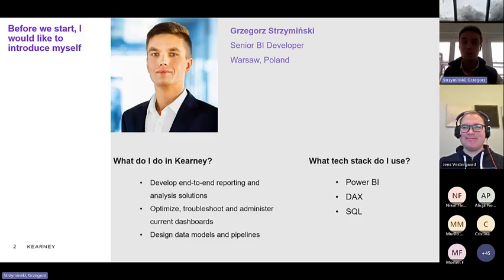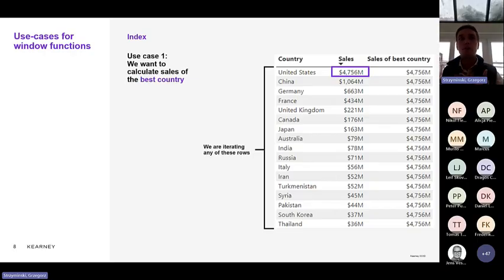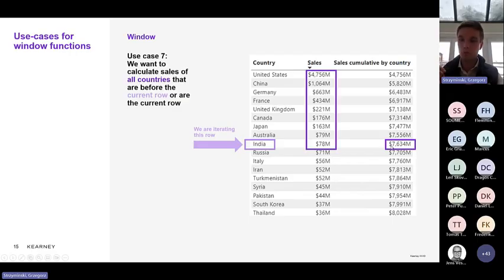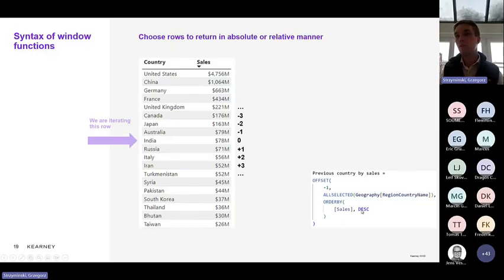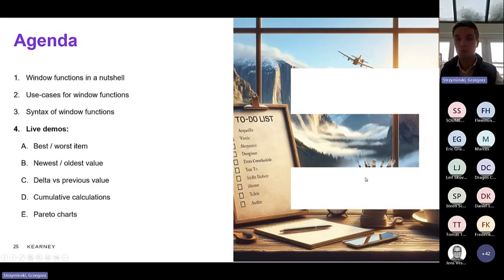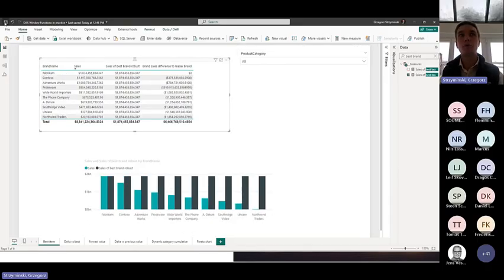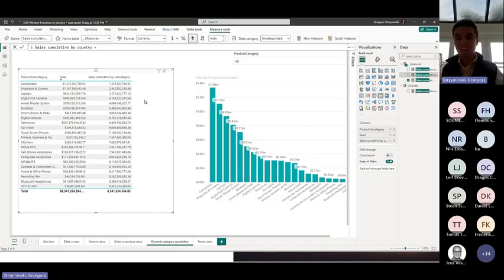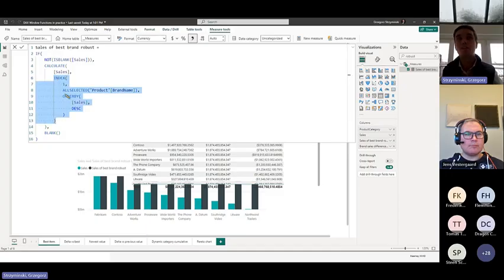DAX window functions in practice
Session:
Window functions are a new addition to DAX launched in December 2022. They aim to simplify certain data operations which are very intuitive in Excel, but weren't so easy to replicate in DAX so far.

In this session we'll cover the 3 main window functions: INDEX, OFFSET and WINDOW to build meaningful insights. We'll see the power of these window functions by simplifying a previously lengthy DAX code and speeding up comparison-type analysis. We'll leverage the window functions to build a Pareto chart, a Cumulative chart and calculate delta comparing to last item.

Speaker:
Grzegorz Strzymiński | LinkedIn
Grzegorz, or Greg, is a Senior BI Developer at Kearney Warsaw. He serves as a Power BI technical Team Lead for the Business Intelligence team in Poland.

He has proved his lecturing and teaching skills by running Power BI community events as well as internal trainings at Kearney at all levels, ranging in audience size from 5 to 250. Greg has been leading a number of Power BI workshops aimed at experienced professionals, students as well people willing to explore the art of possible in Business Intelligence. He has experience at conveying his knowledge at various levels, ranging from beginner to expert.

Greg holds a number of Microsoft Certifications including Power BI - related ones: PL-300, DA-100 and 70-778.